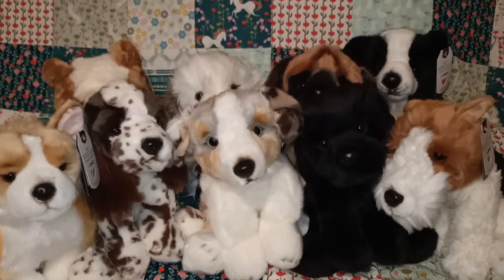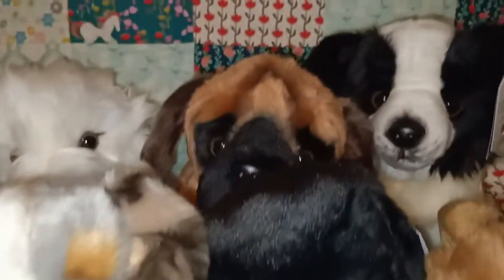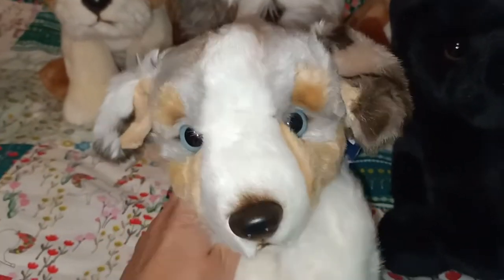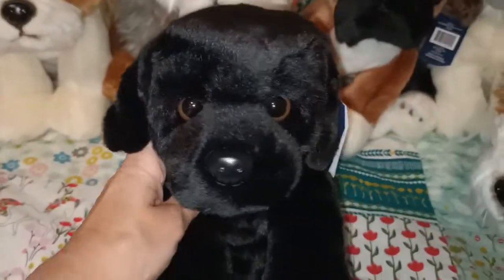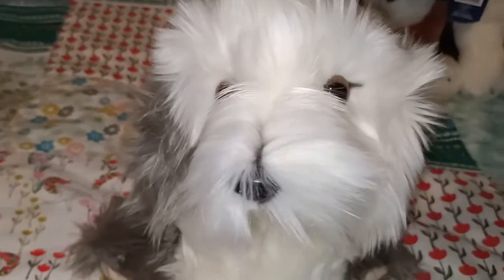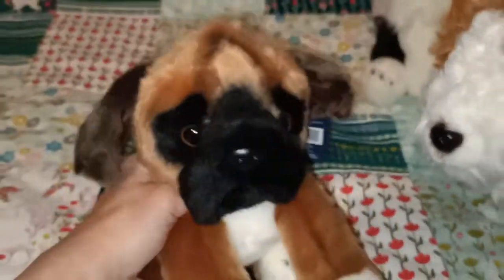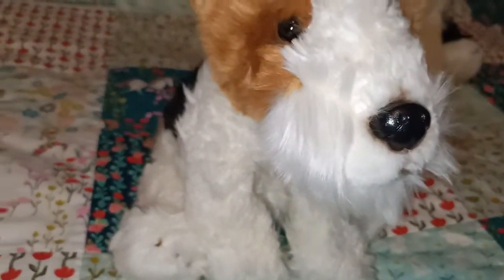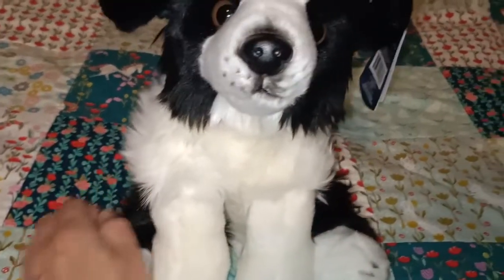The Heritage Collection by GANZ - Part 2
My name is Aimee (ColourmeAimz) and I am a plush collector. In this video you will see the following plush:

Corgi
Springer Spaniel
Australian Shepherd
Black Labrador Retriever
Bulldog
Sheep Dog
Boxer
Airedale Terrier
Border Collie ("Olivia")

@allaboutanimalkindness (Plant-Based account)